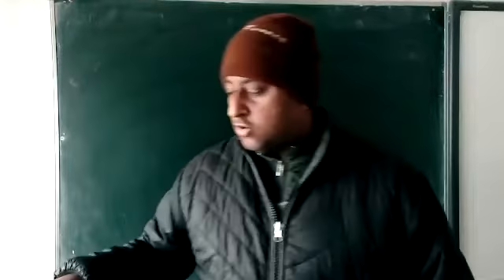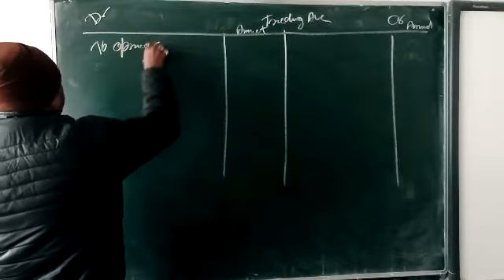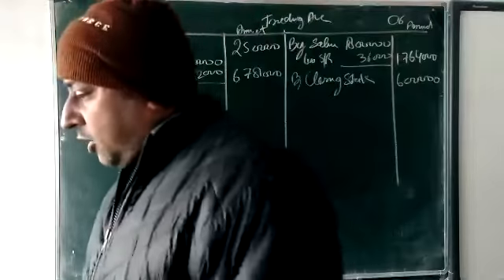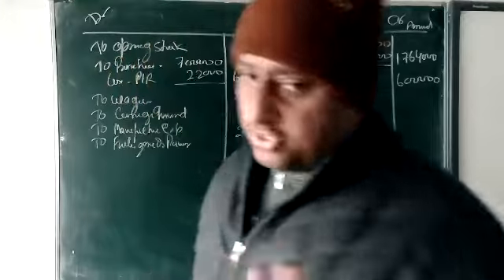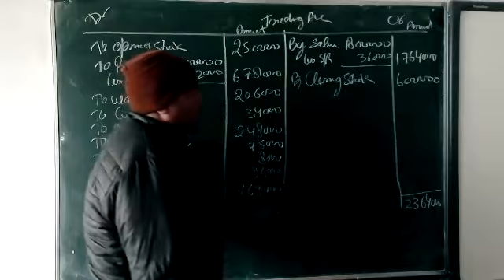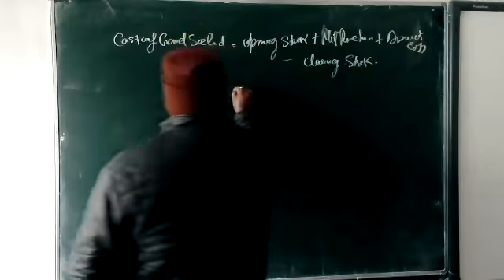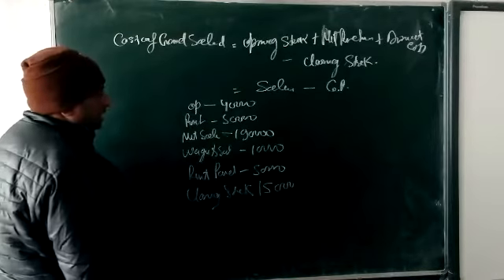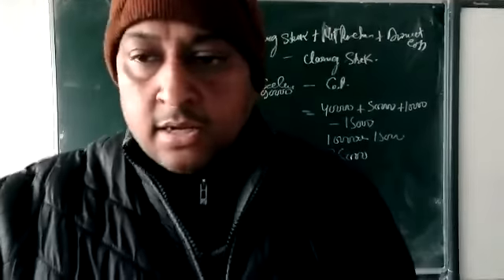ca no 21 q.no.1 and 3